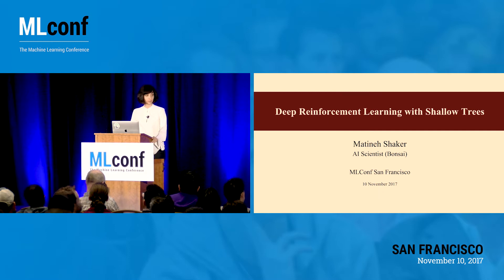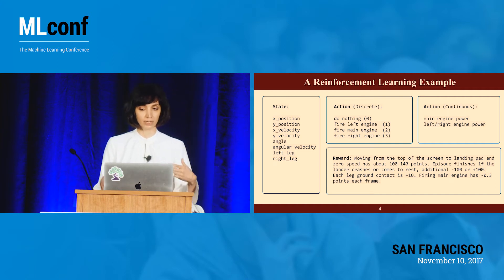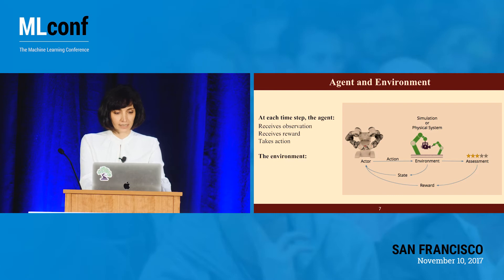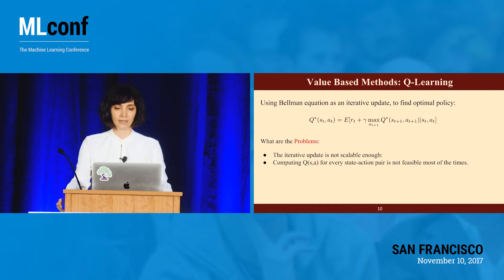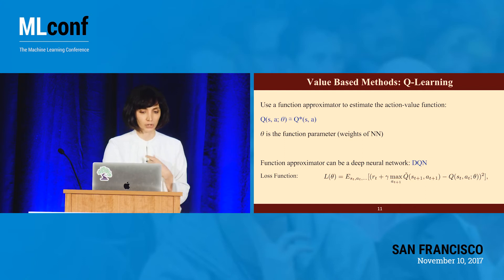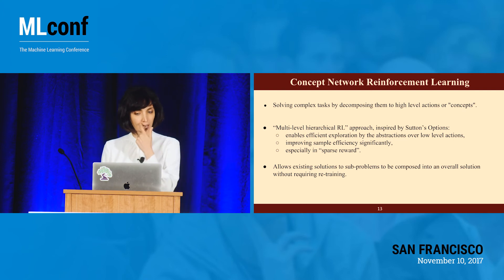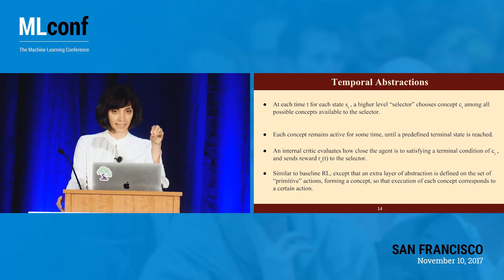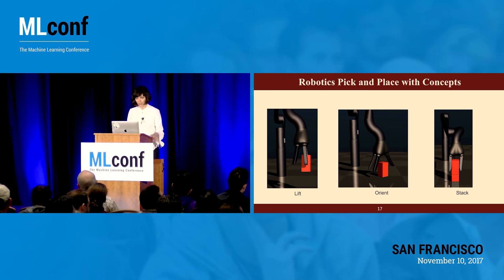Matineh Shaker, Artificial Intelligence Scientist, Bonsai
Matineh Shaker is an Artificial Intelligence Scientist at Bonsai in Berkeley, CA, where she builds machine learning, reinforcement learning, and deep learning tools and algorithms for general purpose intelligent systems. She was previously a Machine Learning Researcher at Geometric Intelligence, Data Science Fellow at Insight Data Science, Predoctoral Fellow at Harvard Medical School. She received her PhD from Northeastern University with a dissertation in geometry-inspired manifold learning.

Abstract Summary:

Deep Reinforcement Learning with Shallow Trees:
In this talk, I present Concept Network Reinforcement Learning (CNRL), developed at Bonsai. It is an industrially applicable approach to solving complex tasks using reinforcement learning, which facilitates problem decomposition, allows component reuse, and simplifies reward functions. Inspired by Sutton’s options framework, we introduce the notion of “Concept Networks” which are tree-like structures in which leaves are “sub-concepts” (sub-tasks), representing policies on a subset of state space. The parent (non-leaf) nodes are “Selectors”, containing policies on which sub-concept to choose from the child nodes, at each time during an episode. There will be a high-level overview on the reinforcement learning fundamentals at the beginning of the talk.